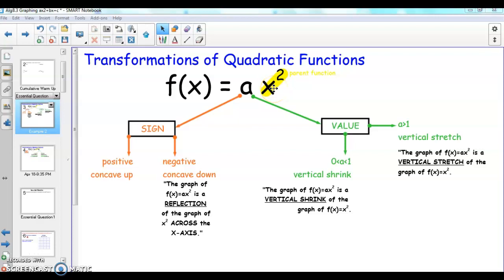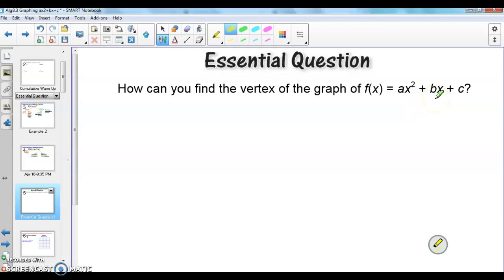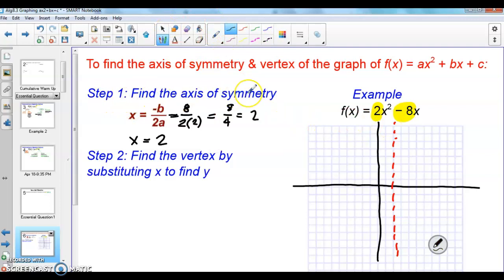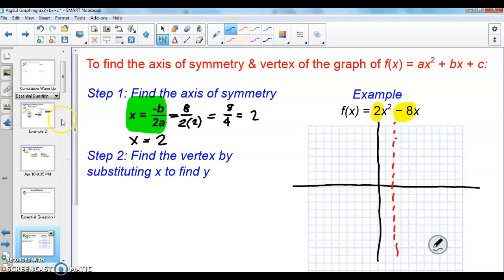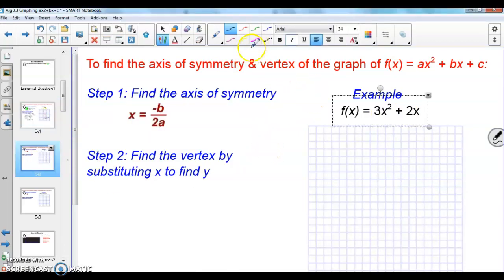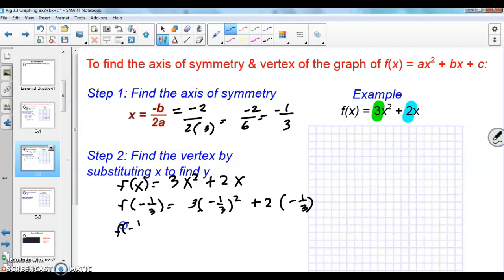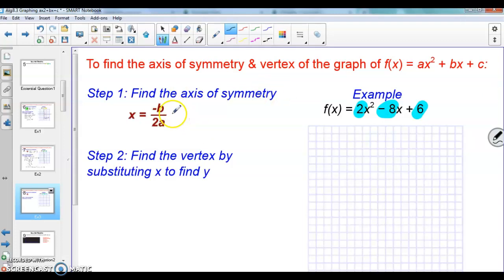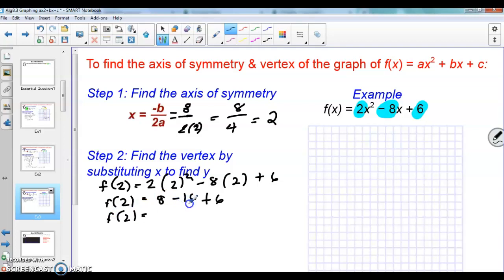Alg8.3 Axis of Symmetry and Vertex